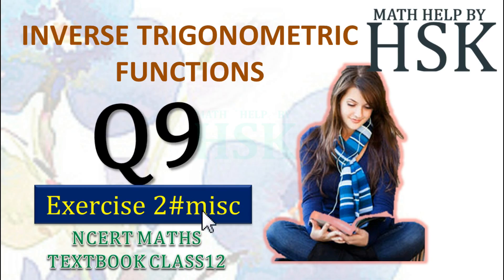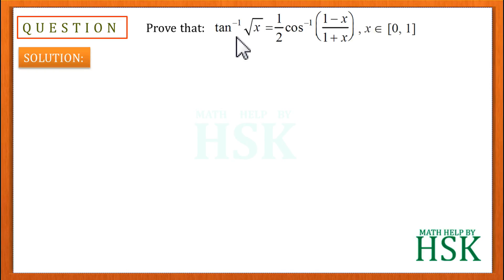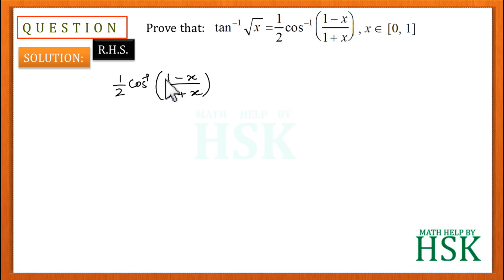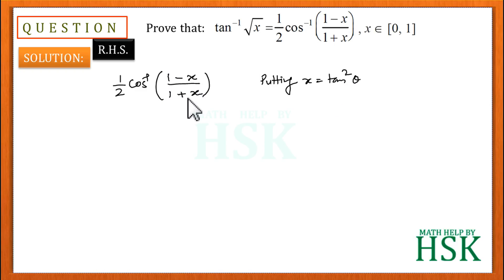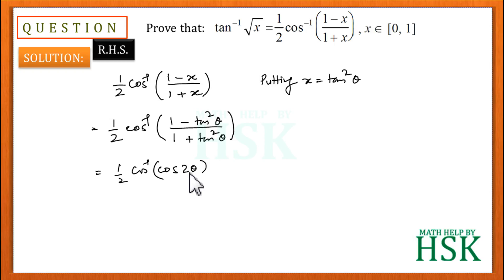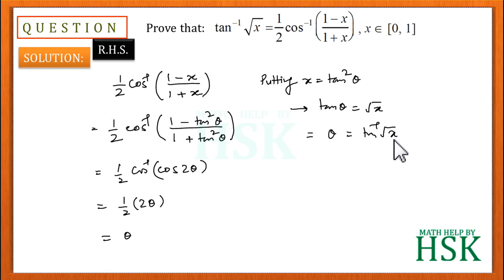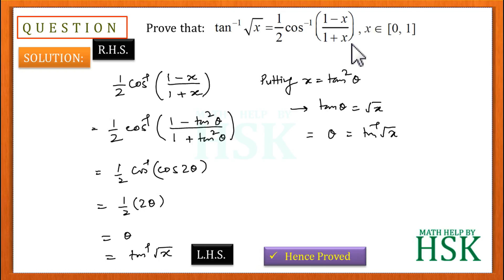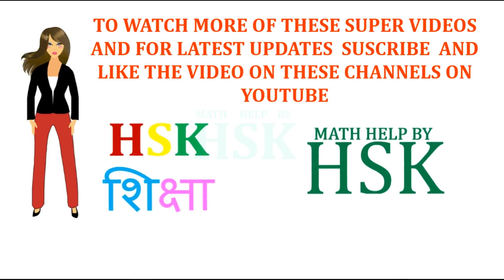inverse trigonometric function ex2#misc Q9 ncert maths cbse board solution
this video contains the solution of ncert maths text book class 12 of the chater 2, inverse trigonometric functions

ncert class 12, cbse class 12, pricipal value, branch value, inverse trigonometric functions,sin,cos,tan,cot,sec,cosec,maths class 11,
maths tricks, arcsin, range, domain,